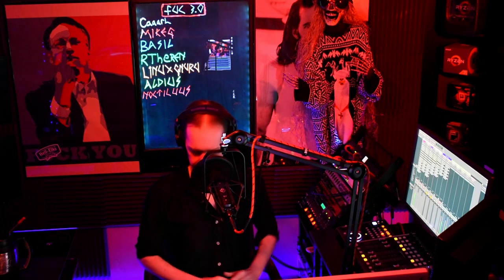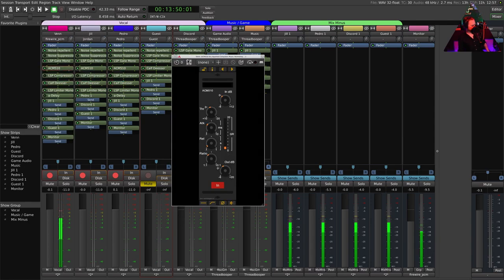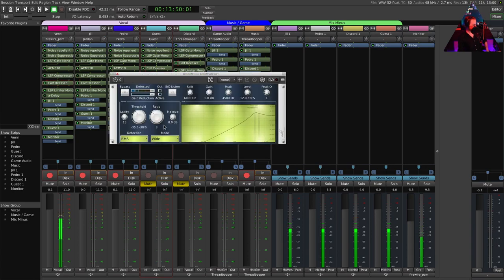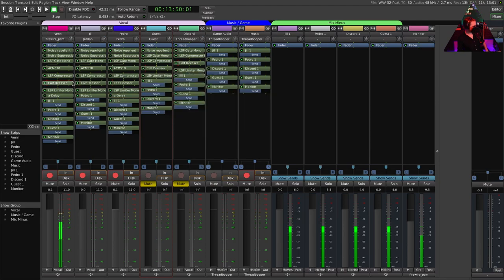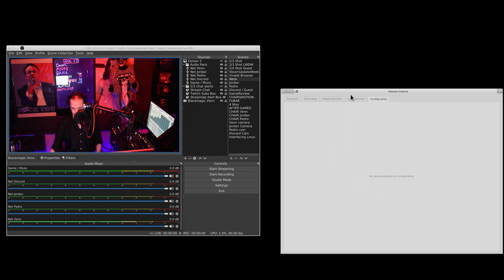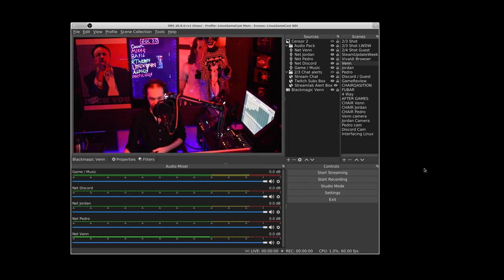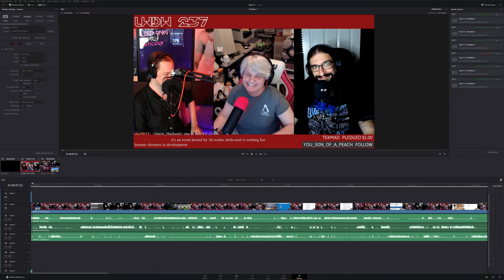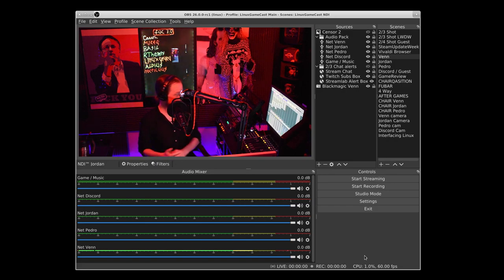My Linux Podcasting & Streaming Setup (2020)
This is how I stream our shows and make the podcasts using Linux in my little home studio.